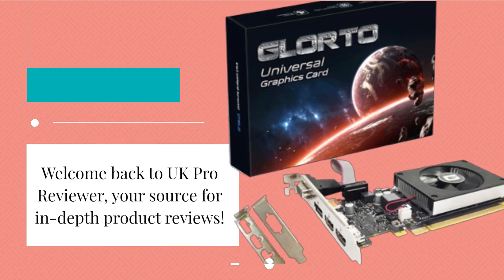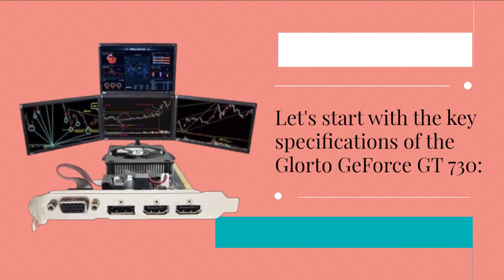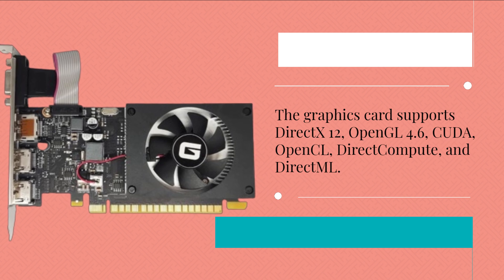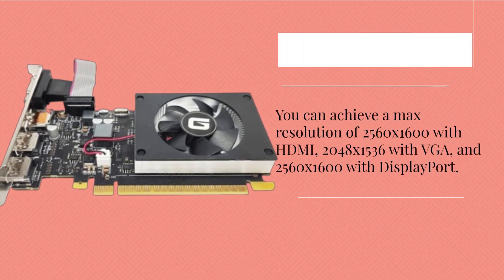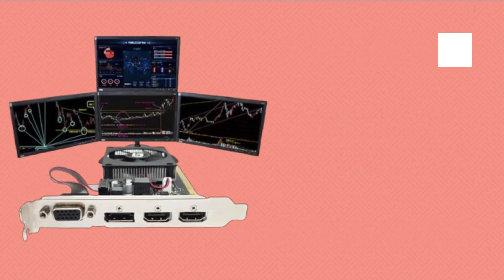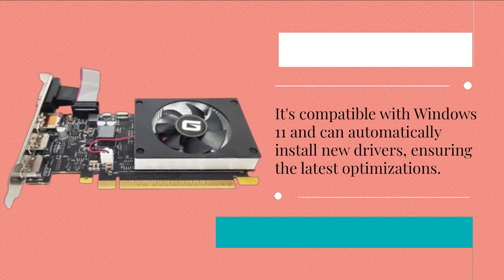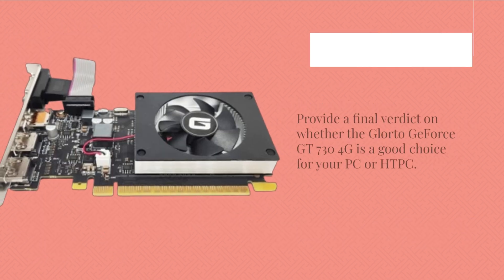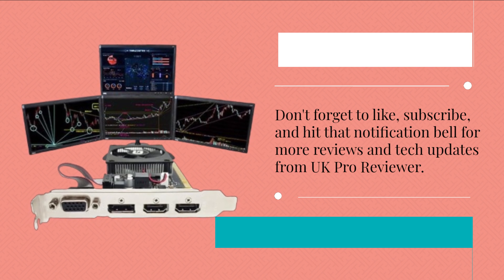🎮 Glorto GeForce GT 730 Graphics Card Review: Elevate Your Gaming Experience! 🎮🔥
Amazon Product Name : Glorto GeForce GT 730 4G Low Profile Graphics Card | 2X HDMI | DP | VGA | DDR3

Upgrade your gaming and graphics performance with the Glorto GeForce GT 730 4G Low Profile Graphics Card. With 2X HDMI, DP, VGA, and DDR3 support, this graphics card offers a versatile solution for your visual needs. Whether you're a gamer, content creator, or just looking to enhance your PC's capabilities, the Glorto GeForce GT 730 4G has you covered.